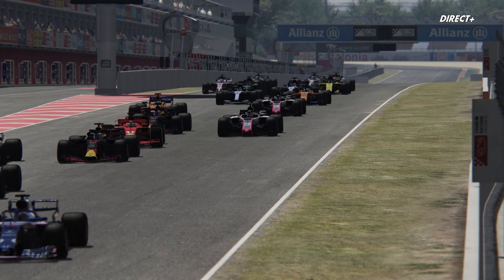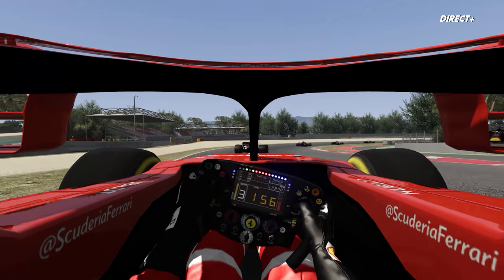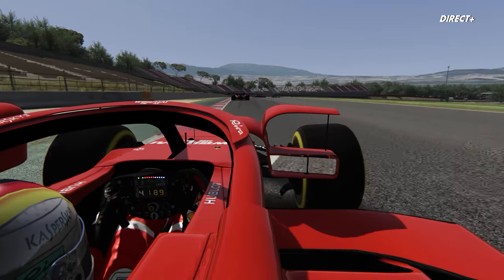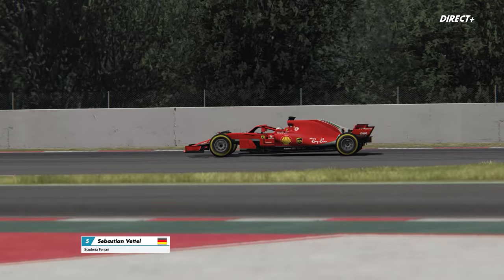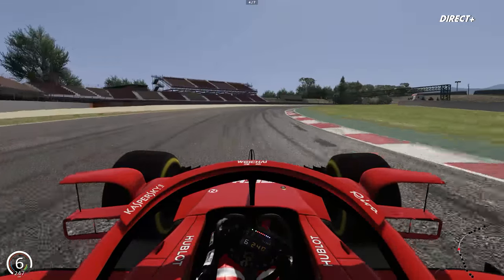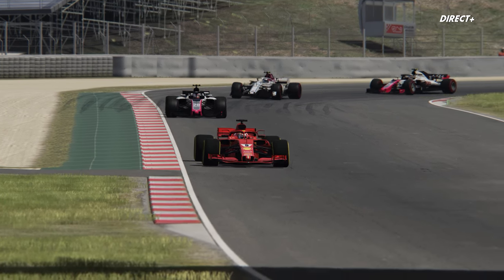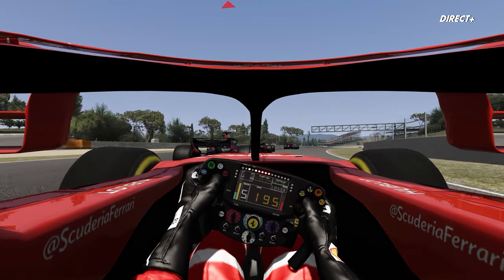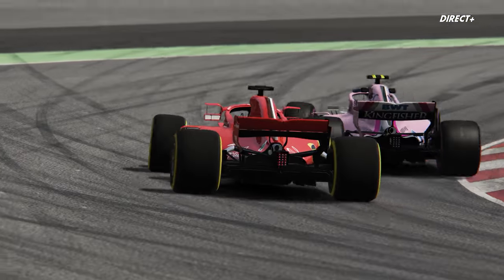Découverte #108 : DÉBAT - Ferrari's Spanish HALO (AC) [2K]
➥ Loin de moi l'envie de prendre parti pour ou contre Ferrari mais, pourquoi la FIA a-t-elle laissé un trou dans le règlement et lorsqu'une équipe l'exploite, elle voit son évolution bannie ?
C'est ce qui s'est passé lors de ce GP d'Espagne 2018 où la scuderia apporte un nouveau HALO supportant les rétroviseurs de leurs monoplaces. Il n'aura pas fallu attendre 24 heures pour voir la FIA interdir cette idée. Mais alors, a quoi sert la F1 ? Plus de liberté de création, un danger de voir les rétros suspendus ? Visibilité réduite ? ...

A l'occasion de la sortie de la version 1.1 de la Ferrari développée pour le mod ACFL 2018, j'ai eu le privilège d'en profiter ce weekend en petite exlusivité. Alors embarquons ensemble dans le cockpit de la machina au cheval cabré pour mieux se rendre compte de la vue de ces rétros déjà disparus pour les essais du GP de Monaco. Mais vous, qu'en pensez-vous ?

➥ Ma configuration :

• Ram - 4x Corsair Vengence 8Gb DDR4
• Ecrans - 3x AOC Gaming 27"
• OS - Windows 10 Pro (64 Bits)
• Clavier - Logitech
• Souris - Thrust MXT
• Volant - Thrustmaster T-GT / TS-XW Racer + TH8R + T3PA + 599XX Evo 30.